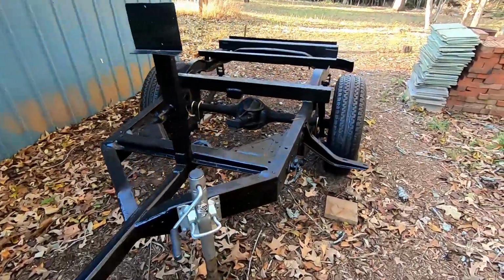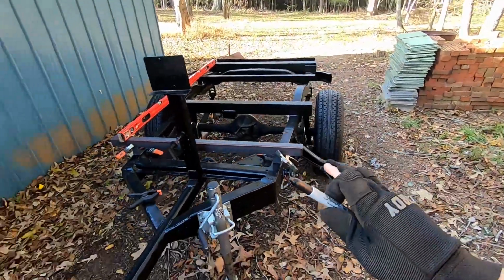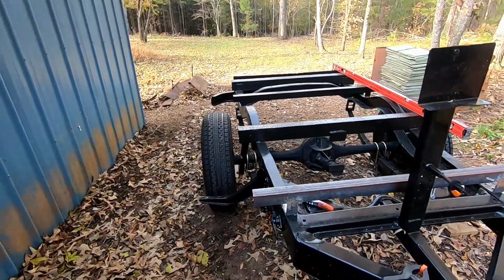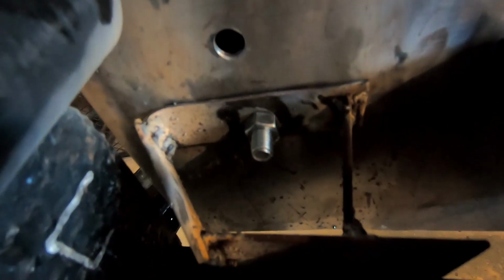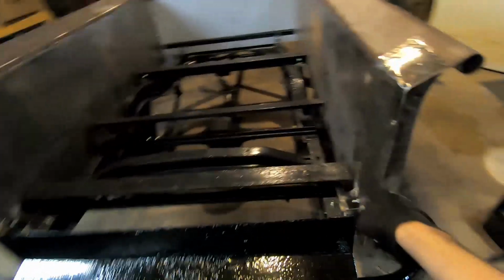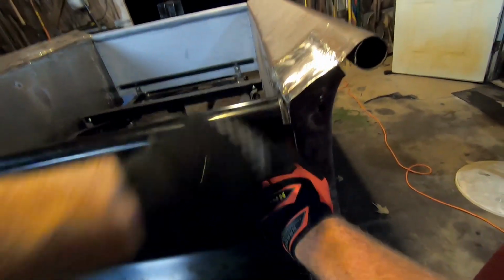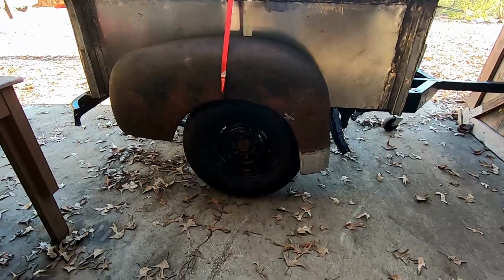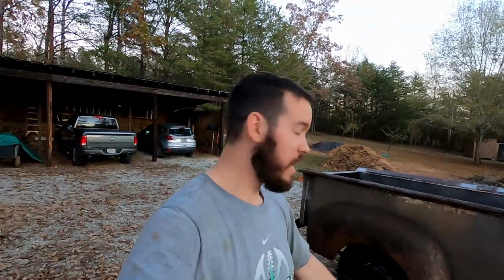Bedside Assembly | Part 18 | 1940's Chevy Trailer Restoration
We get the brackets and pieces made to mount the bedsides to the frame. We also get the tailgate and the fenders mounted in this one as well. The trailer is finally starting to take shape and I could not be more excited with the results!